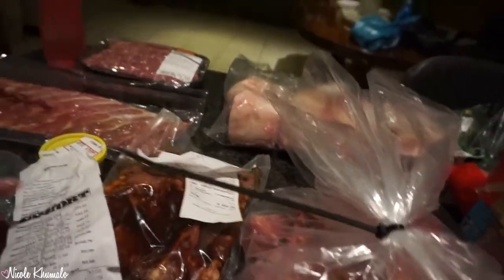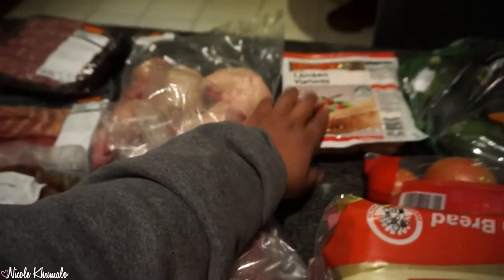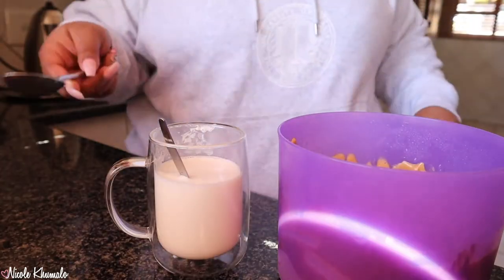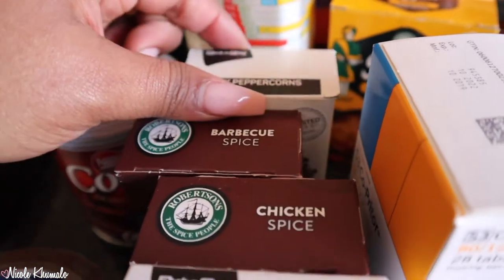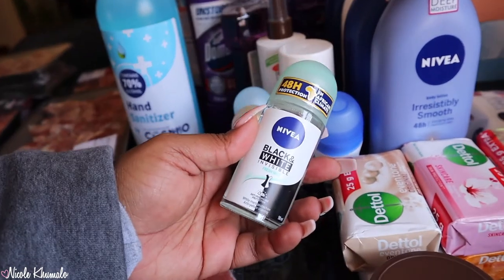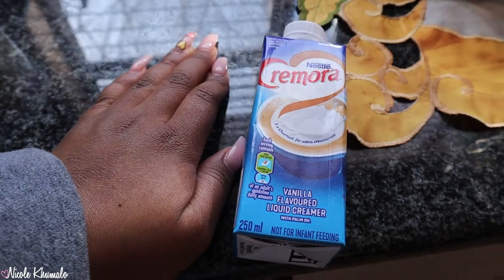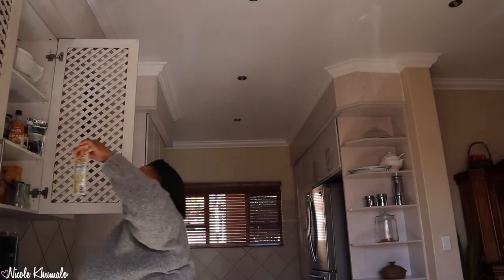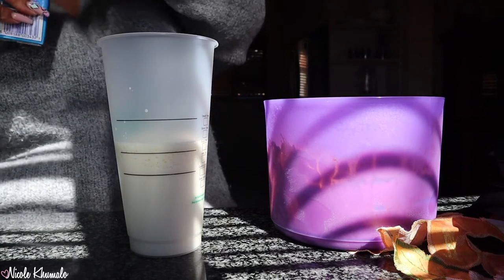VLOG😍🤤: COFFEE, GROCERY HAUL, LUNCH, CAKE IN A MUG🧁🛍 #57 ♡ Nicole Khumalo ♡ South African Youtuber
☆ O P E N   M E   U P ☆

☆ S O C I A L   M E D I A ☆ :

♡ F A C E B O O K P A G E

♡  S N A P C H A T:  Nicolekhumalo

POSTAL ADDRESS:
POBox 366
Ruimsig
1732